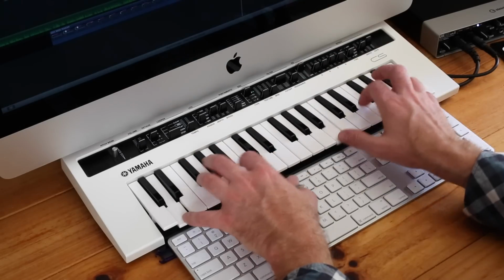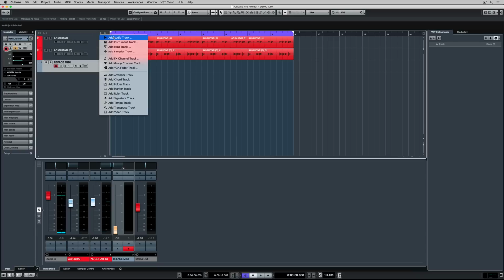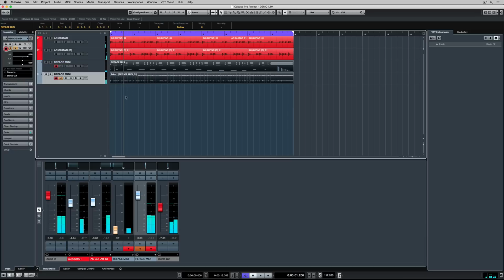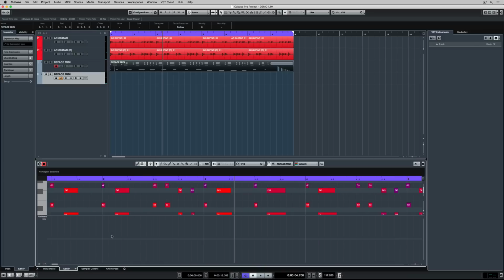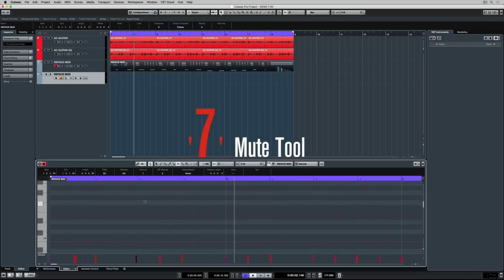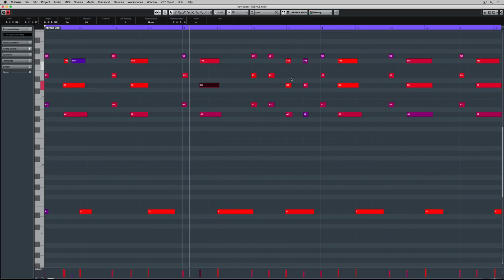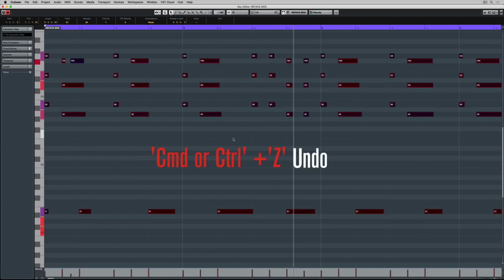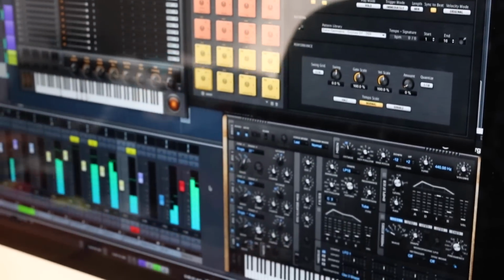How to Use MIDI in Cubase | Getting Started with Cubase Pro 9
MIDI is a crucial part of any recording set up and in this video we show you how to connect a MIDI keyboard the ways of recording the MIDI and audio signals. We also cover some basic MIDI concepts, MIDI editing and quantizing essentials.